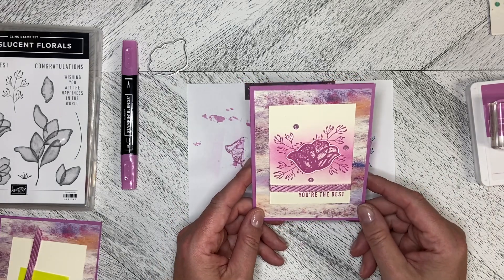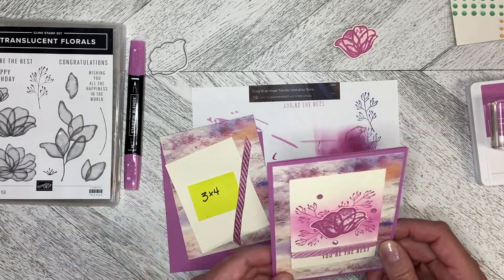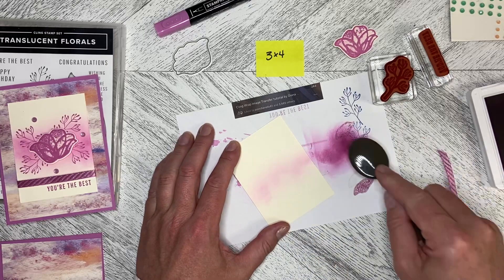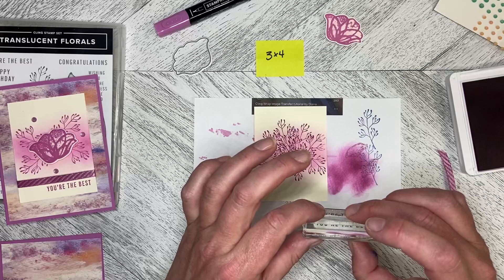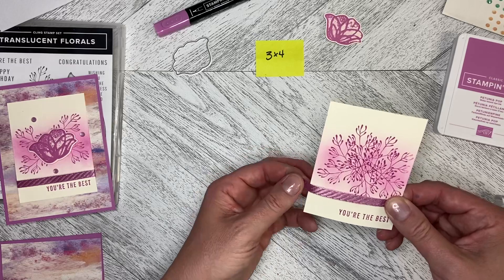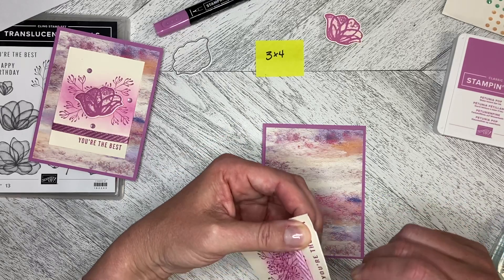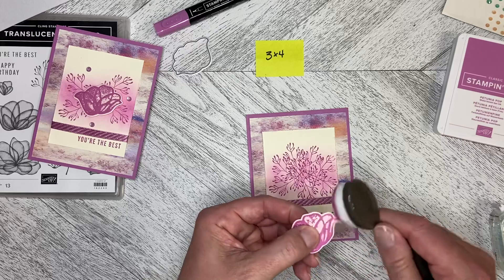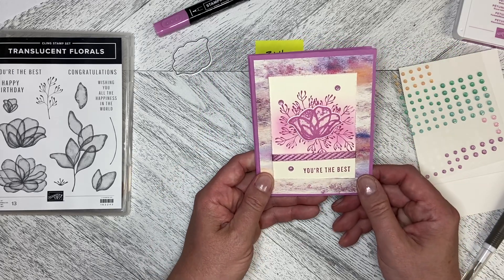Translucent Florals card idea 4 of 4 with Meandering Meadows DSP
Each delicate bloom on this card carries a whisper of joy, a token of friendship that lasts a lifetime. Handcrafted with love and adorned with translucent florals, it's a heartfelt gesture to brighten your day.

Meandering Meadows DSP cut to 5-1/4 x 4
Very Vanilla 4 x 3